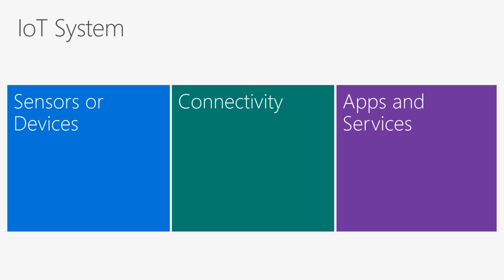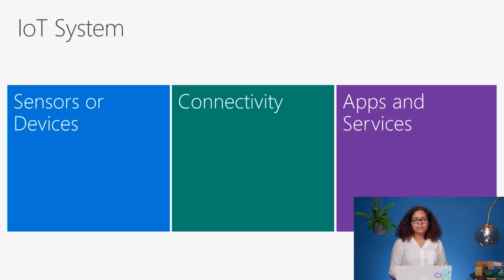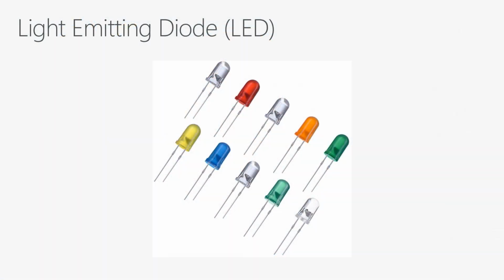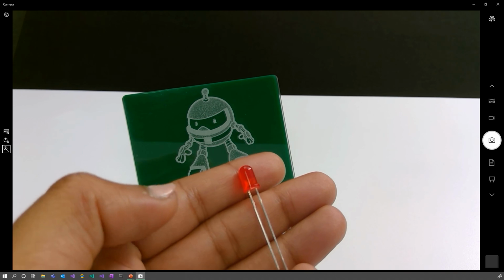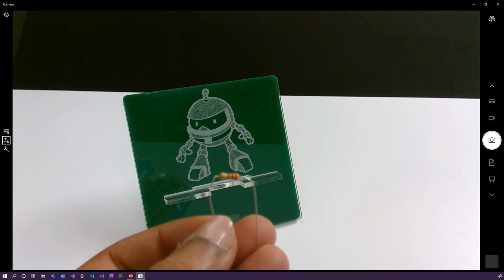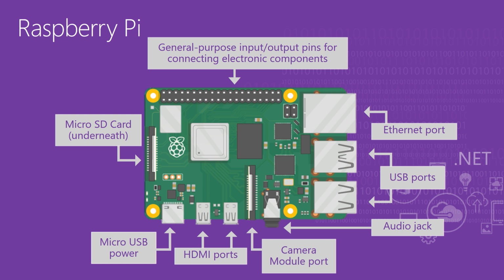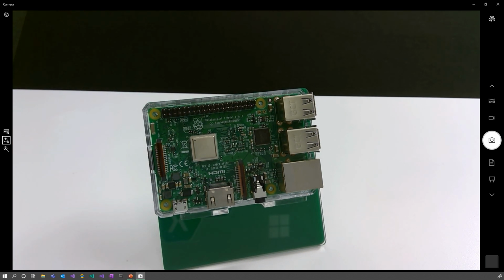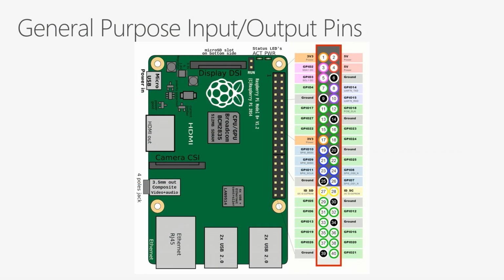What is IoT? | IoT 101 [3 of 9]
What exactly is IoT? What is an LED? Keep seeing this word GPIO in samples and tutorials? In this video, we will get an understanding of what exactly is IoT, learn some commonly used acronyms and what they mean in the IoT world. We will walkthrough the basic hardware and software components going to be used in this tutorial.